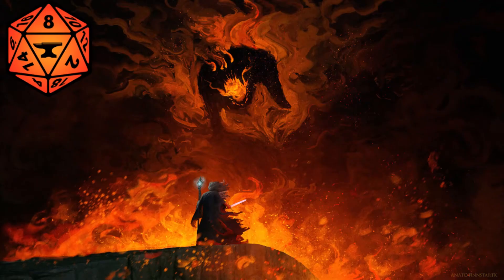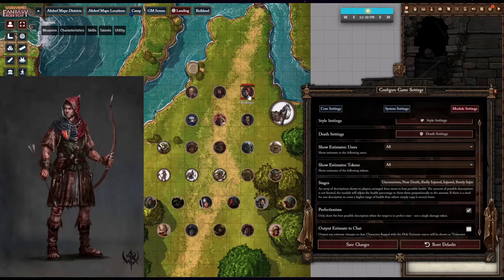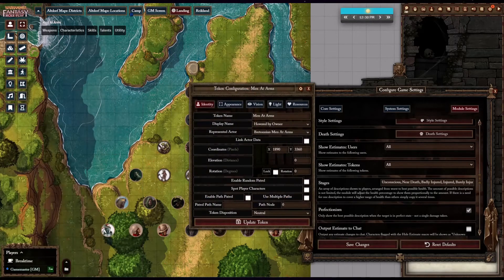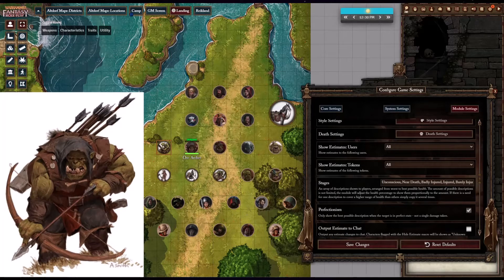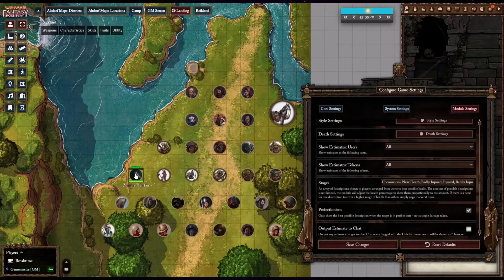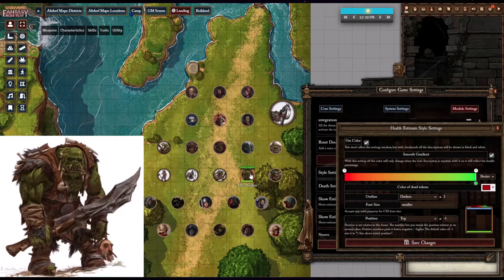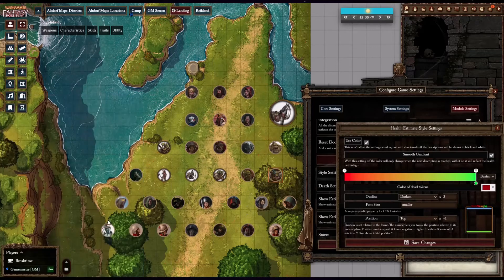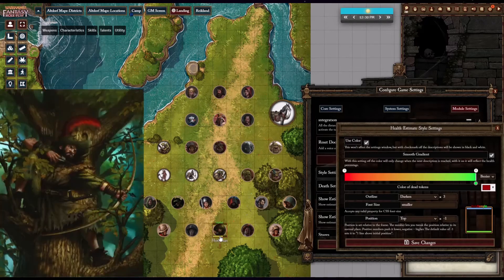Best FoundryVTT Module to Display Character Health Estimate in D&D 5e and WFRP (Health Estimate)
foundry vtt
foundry vtt health display
foundryvtt player tutorial on modules
foundryvtt combat
foundryvtt levels module
foundryvtt basics
foundryvtt combat modules
foundryvtt animated maps
foundryvtt automated combat
foundryvtt about time
foundryvtt add ons
foundryvtt blood and guts

Credits
FoundryVTT

This is my personal analysis and opinion. If you are an artist or creator and see content that belongs to you but you dislike that content being shown, please let me know and I can remove that content. Alternatively, if you see that I have not credited you in the credits, please let me know. I try to credit all works that show up on our videos but some do slip through the cracks.